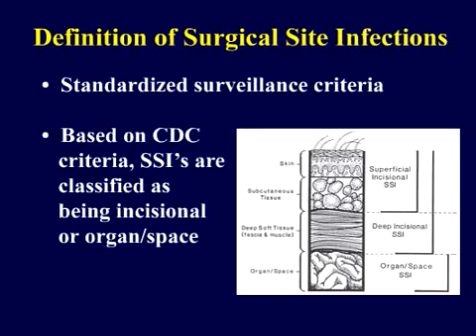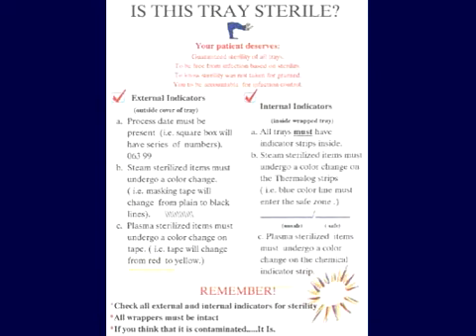Surgical Site Infections & Double Gloving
Educational presentation from Professor Denise M. Korniewicz. This presentation covers surgical site infections and the benefits of double gloving.